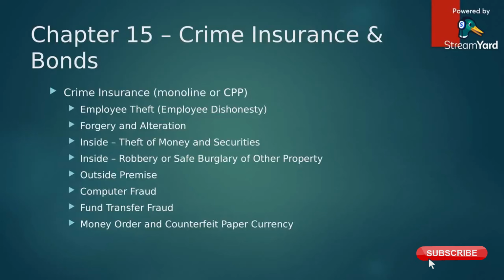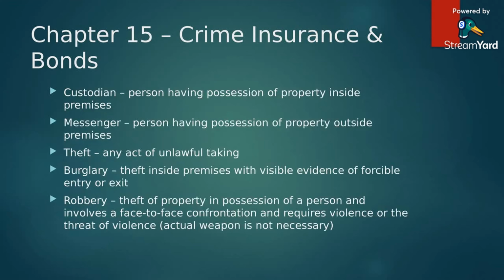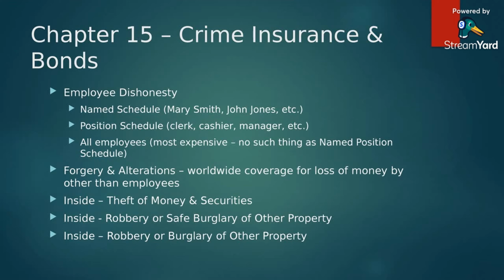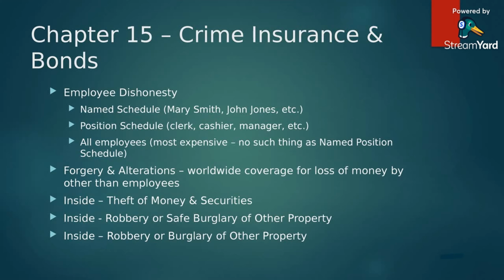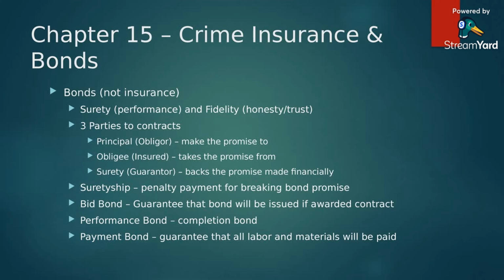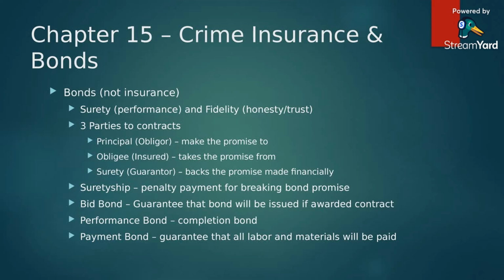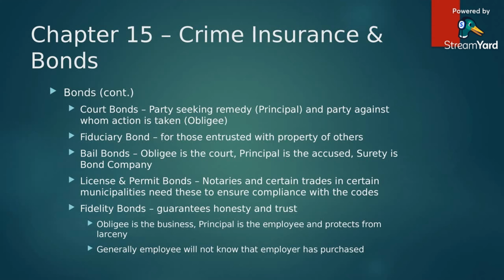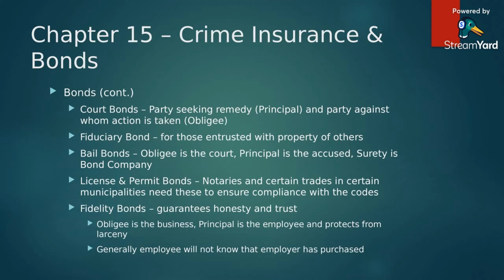5 Types Of P&C Insurance Bonds You NEED To Know | Insurance Training Academy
5 Types Of P&C Insurance Bonds You NEED To Know | Insurance Training Academy
Welcome to the Insurance Training Academy, where success meets strategy! In this essential tutorial, we break down the 5 Types Insurance Bonds you need to know to pass your P&C insurance exam with confidence. Whether you're a beginner or brushing up on your knowledge, this video is part of our trusted Online Insurance Training Academy for Beginners.

We specialize in helping students like you pass the exam on the first attempt—backed by a 100% Satisfaction Guarantee. Our team brings decades of experience to our Insurance Bonds Training, simplifying complex topics like property and casualty insurance bonds for maximum exam success.

🎯 Why Choose Our Online Insurance Training Academy?

Learn the 5 Types Insurance Bonds in a clear, exam-focused way

Backed by real insurance professionals

Score 80%+ on our Guarantee Exam, and we GUARANTEE you’ll pass—if not, we’ll refund your course AND pay for your next exam

Trusted by students across the country, especially in Texas

Whether you're looking for the most reliable Online Beginners Insurance Training Academy, expert-level Insurance Bonds Training, or support from the best Insurance Training Academy in Texas, you’ve come to the right place.

🚀 Start your insurance career with confidence at the Texas Insurance Training Academy, and let our Online Insurance Training Academy guide you every step of the way.